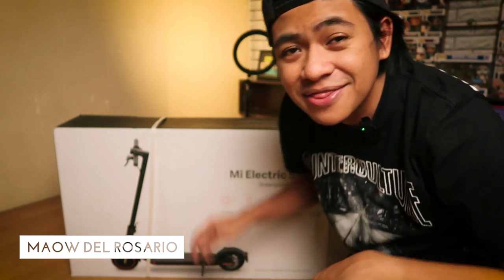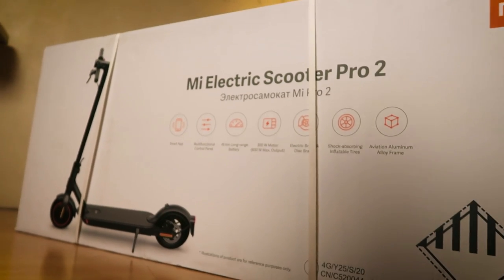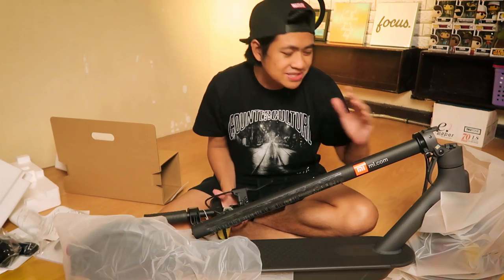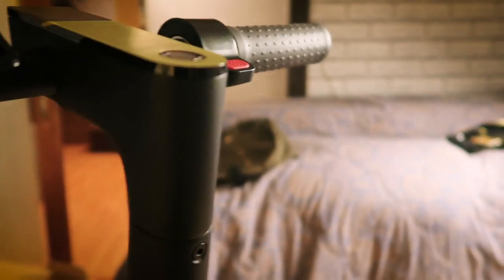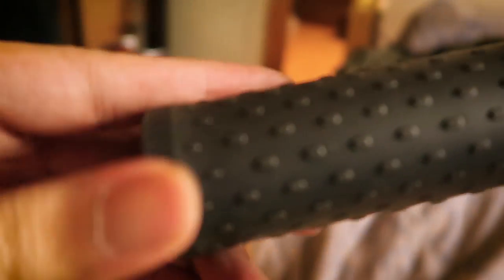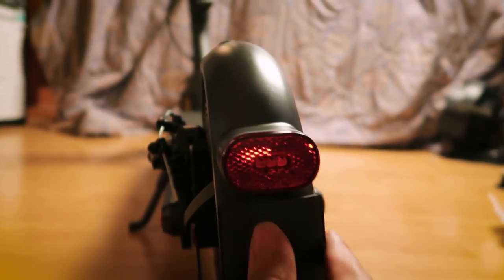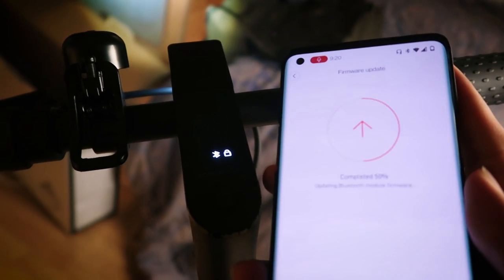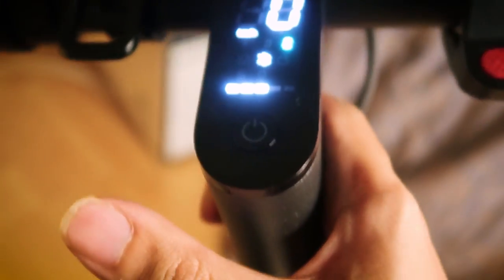Xiaomi Mi Scooter Pro 2 | Still the best in 2022!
Is the Xiaomi Mi Scooter Pro 2 still worth it to get in 2022? Here's my full unboxing, set up, review, and why i still think its the best value for money e-scooter you can get today.

Links to all my featured products